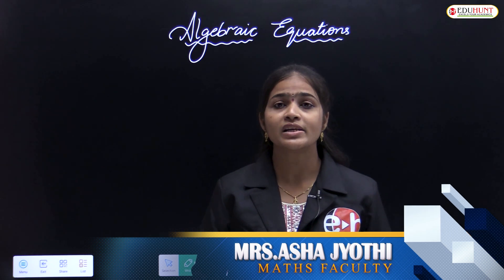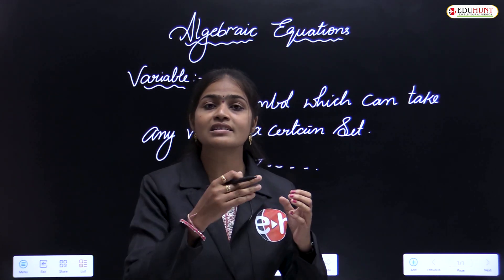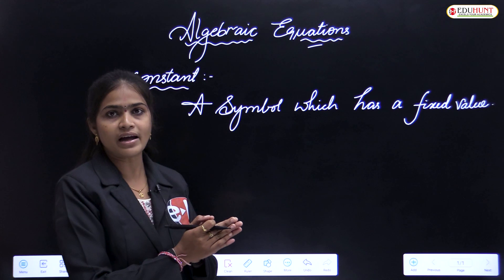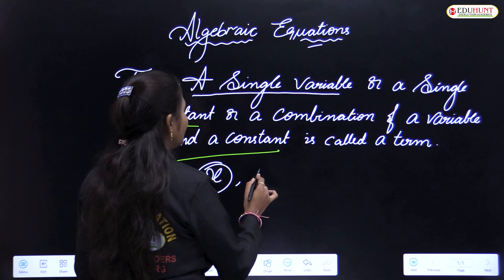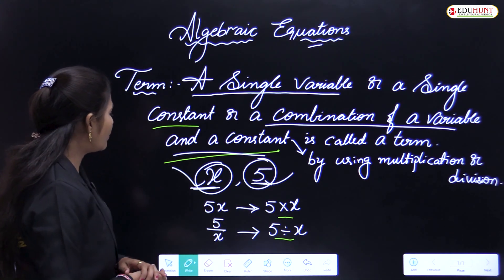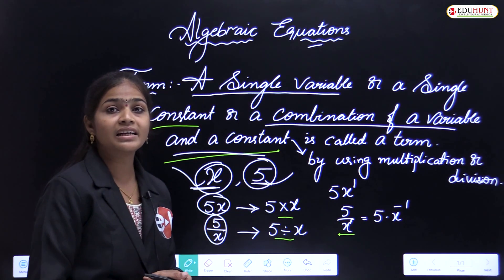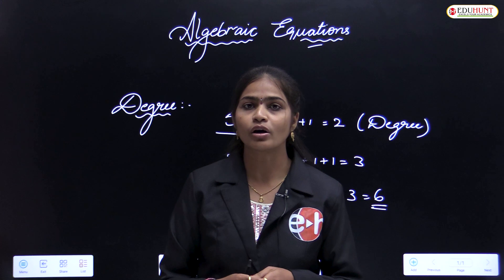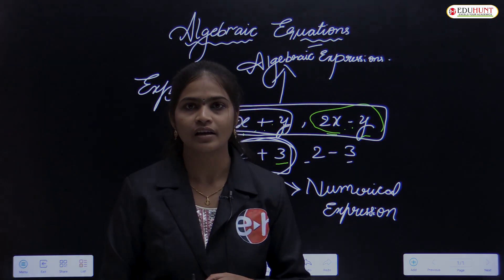2.Varianble | Concept-1 | Algebraic equations